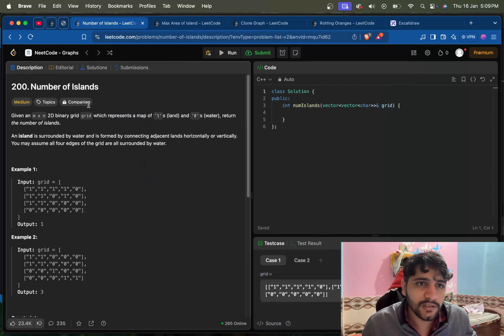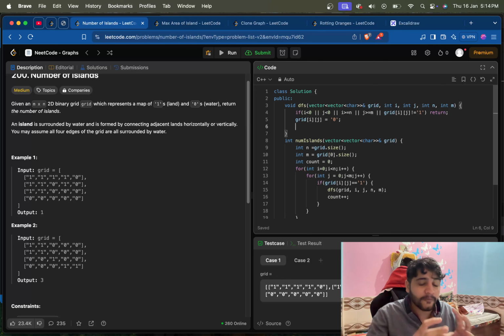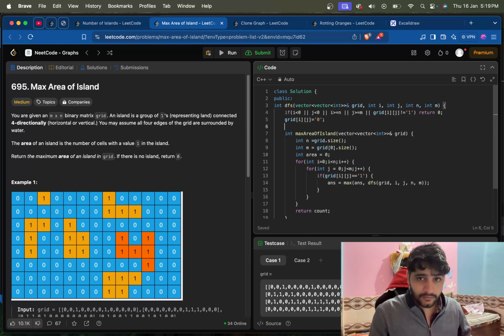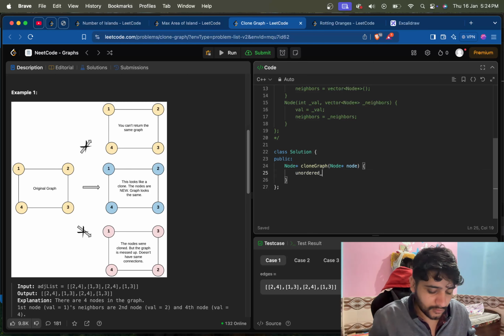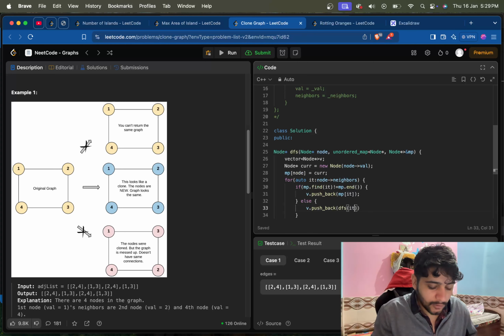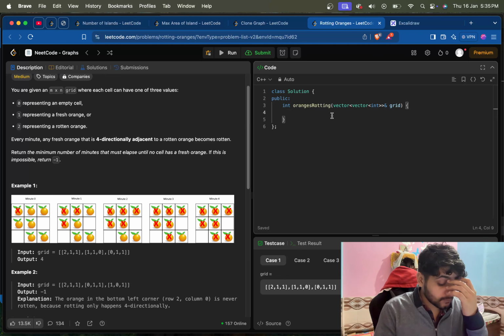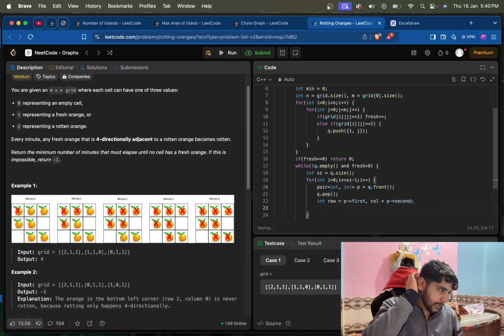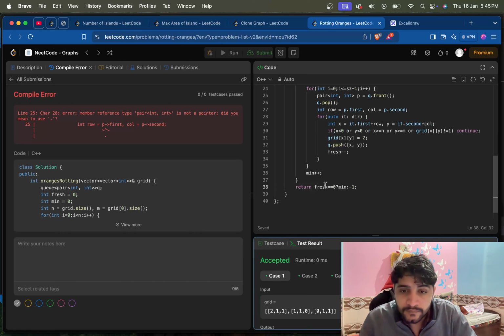DAY 13 || Doing Leetcode daily until I get a job